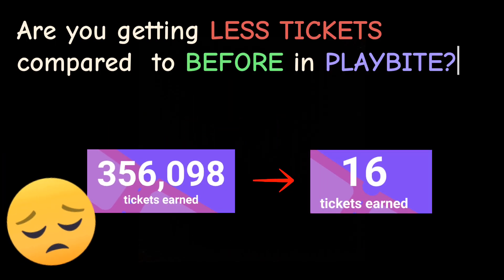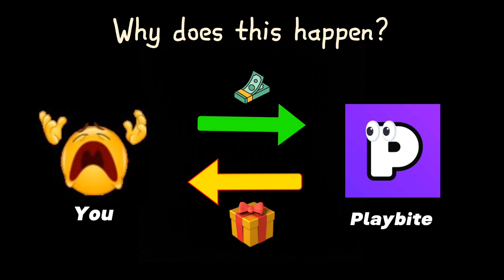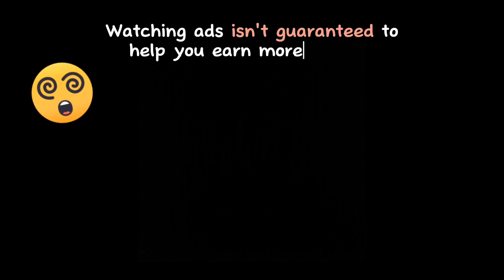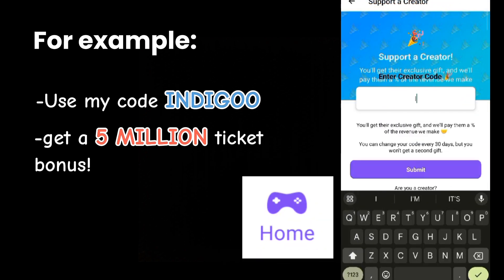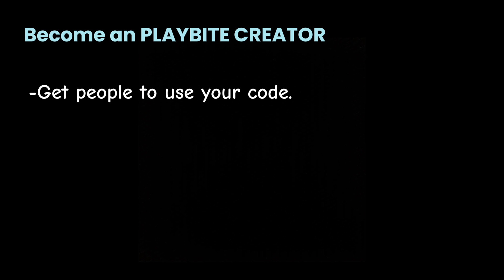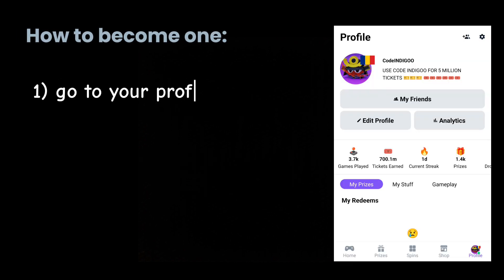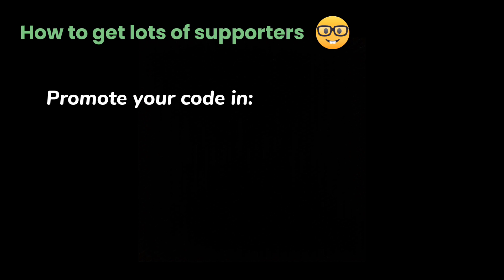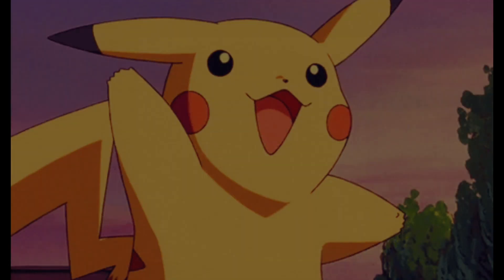Why do i get LESS TICKETS than BEFORE in PLAYBITE? (and how to fix it) ✅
download PLAYBITE
make sure to USE CODE INDIGOO for 5 MILLION TICKETS to support me

FREE videos anyone can use
(Made by the playbite team)

Hope this tutorial halped you earrn more tickets and figure out why you aren't getting that much in the first place.